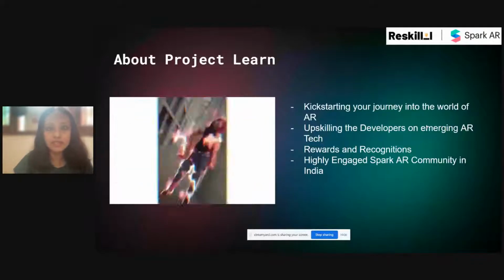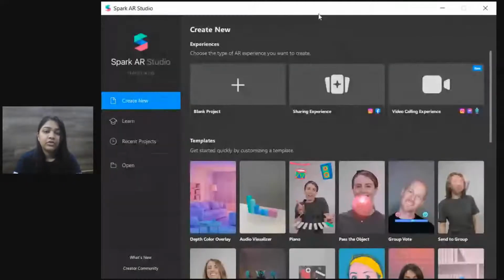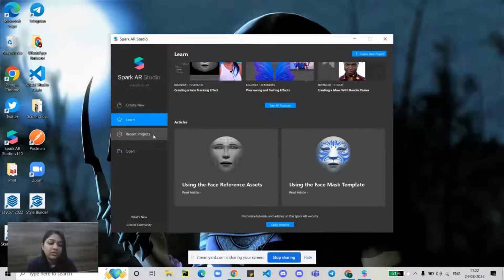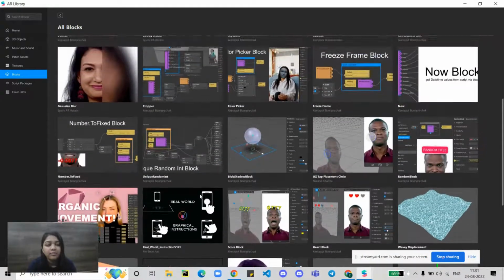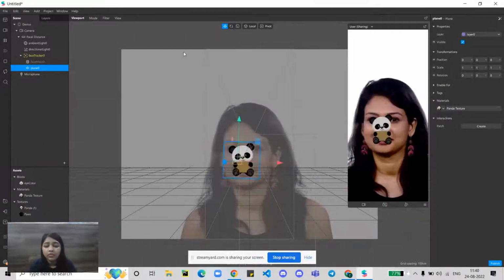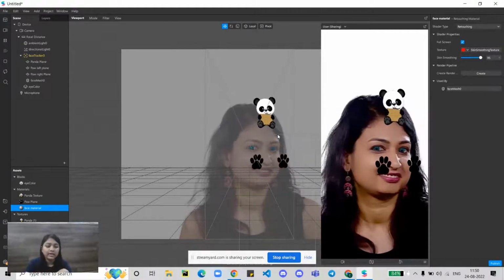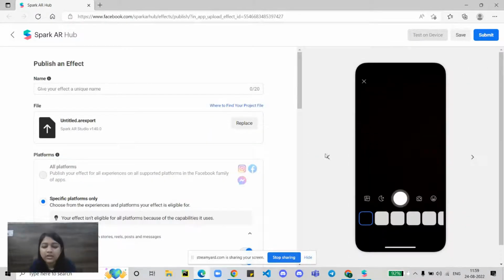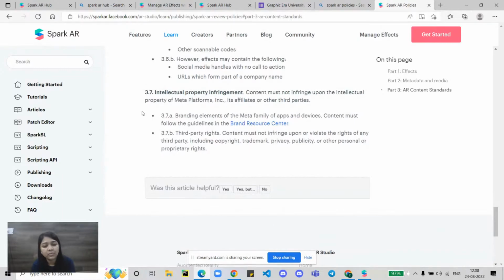AR Workshop - Graphic Era University